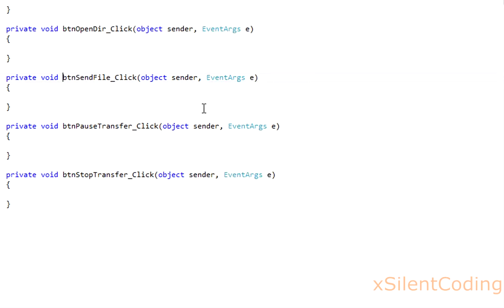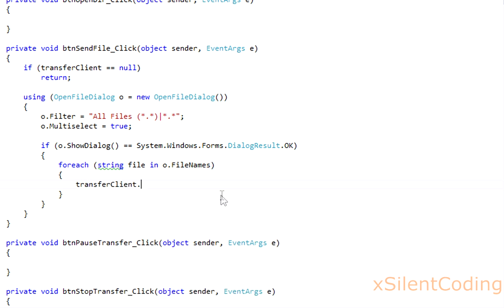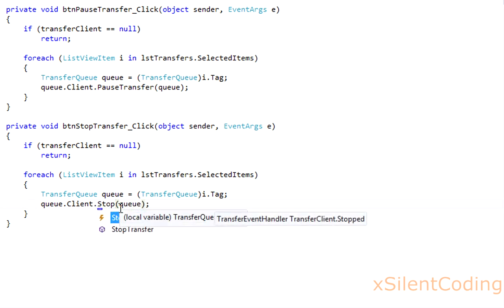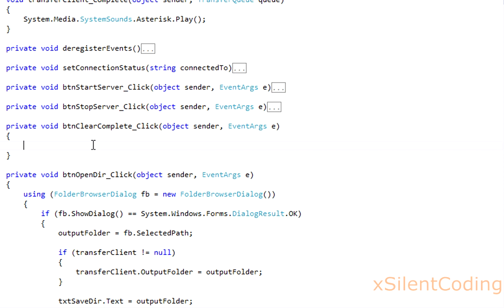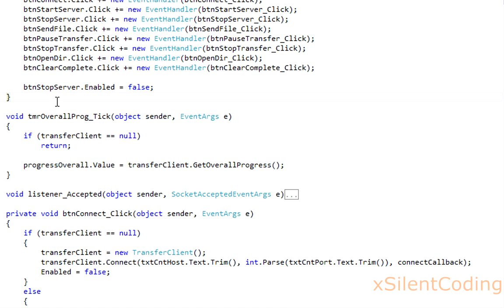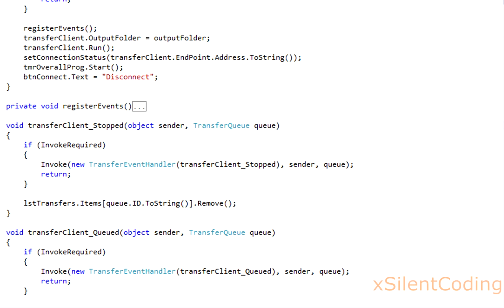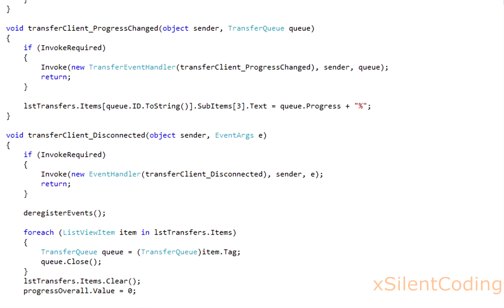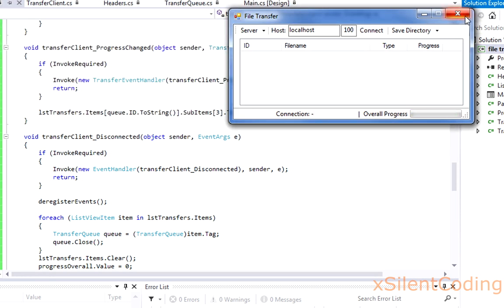C# Socket File Transfer [2] - Finishing it up (6-6)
Post a video reply with your TODO challenge completed.